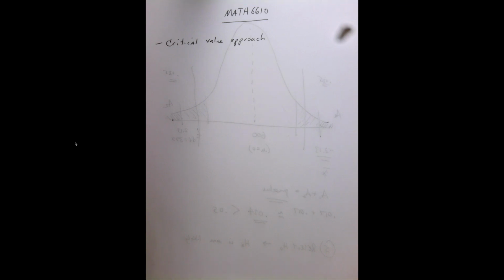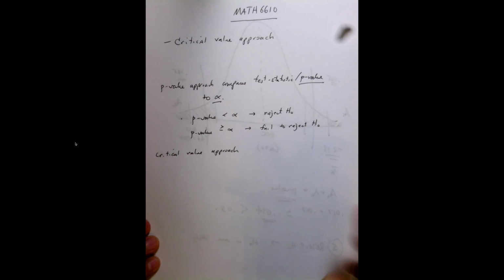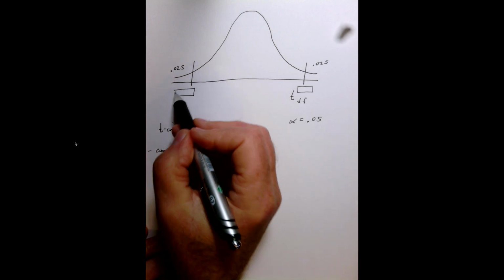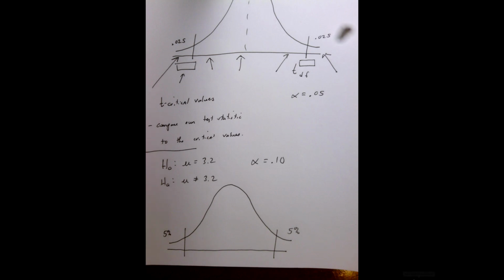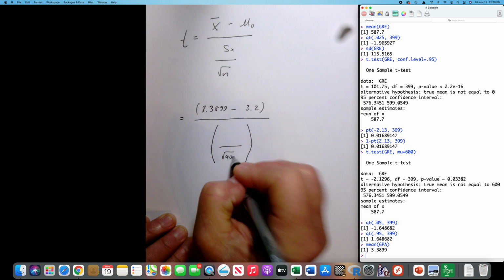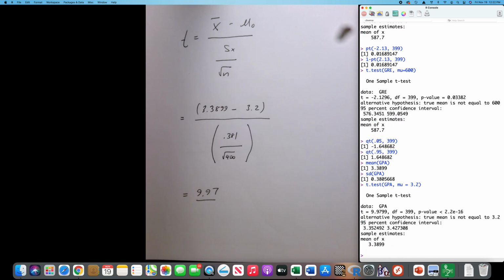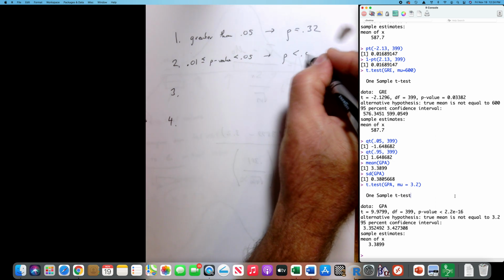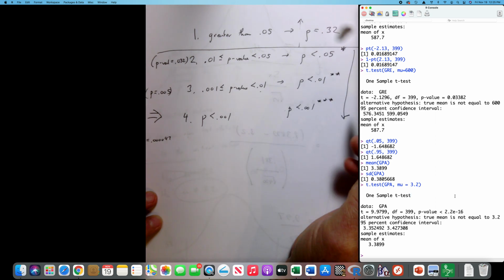Hypothesis Testing, Critical Values; Reporting p-values